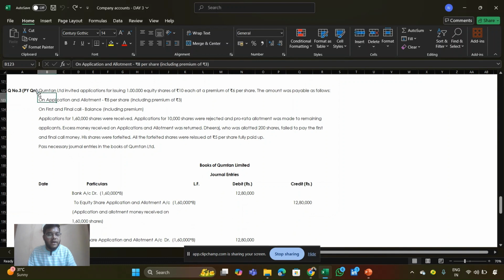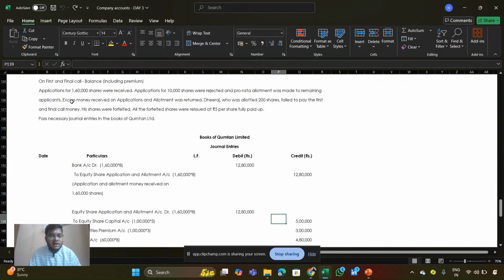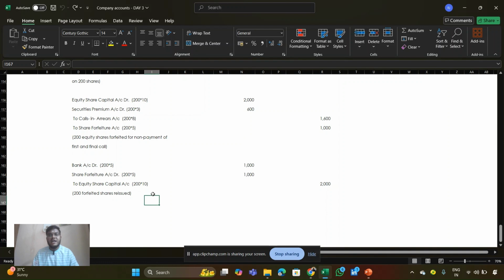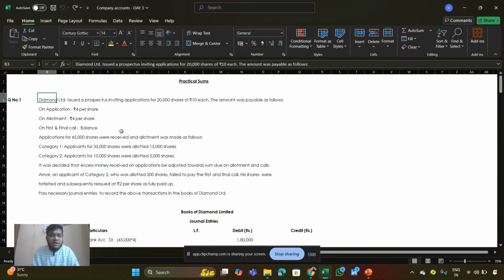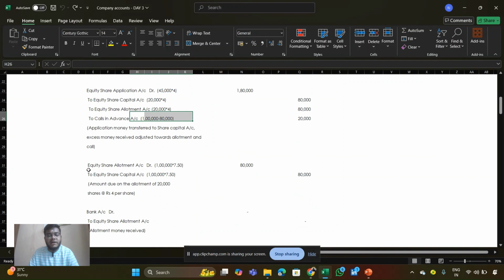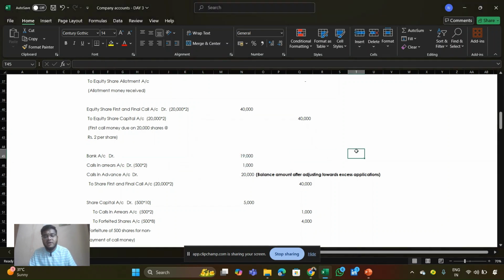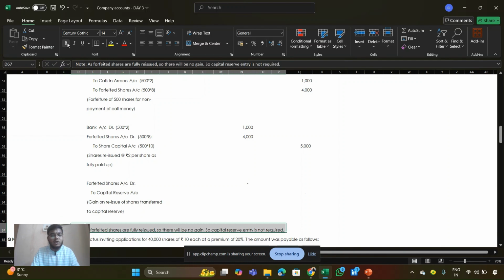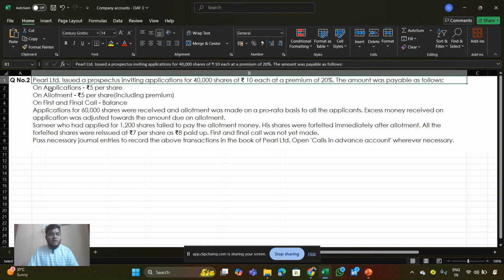Important Sums in Forfeiture and Reissue of Shares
Hi Fam,
This is Krishna.
This video is regarding the Important Sums in Forfeiture & Reissue of shares
For PDF, DM me in WhatsApp.